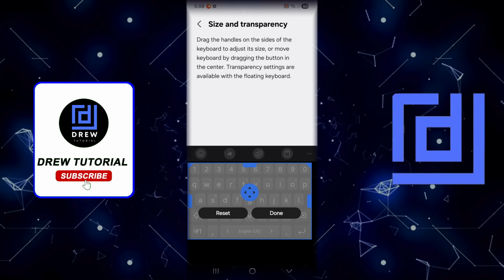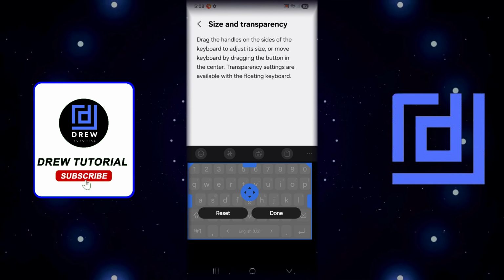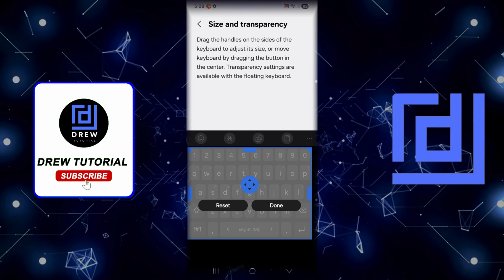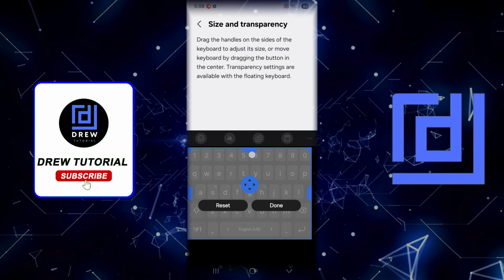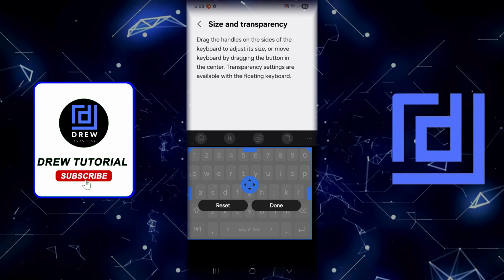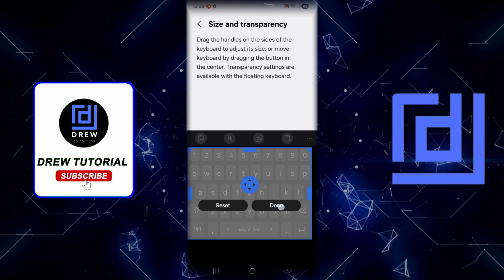How to Enlarge Your Phone Keyboard (Make Typing Easier Instantly!)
Is your phone keyboard too small or hard to type on? In this quick and easy tutorial, I’ll show you how to enlarge your keyboard on any phone for a more comfortable and accurate typing experience. Whether you use an Android or iPhone, this guide will help you adjust your keyboard size in seconds!

You’ll learn:
✔️ How to increase keyboard size on Android
✔️ How to enlarge the keyboard on iPhone
✔️ Accessibility settings you can use for better typing
✔️ How to customize your keyboard for comfort
✔️ Tips for improving typing accuracy

This is perfect for beginners, seniors, or anyone who wants a bigger, easier-to-use keyboard.